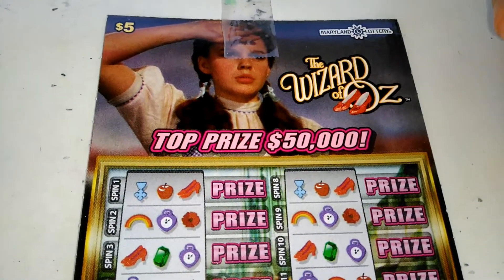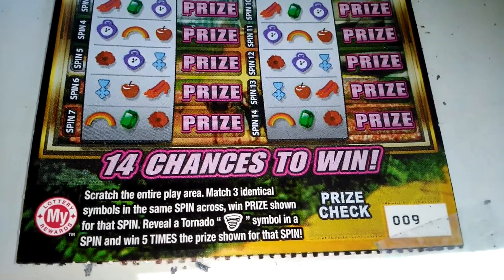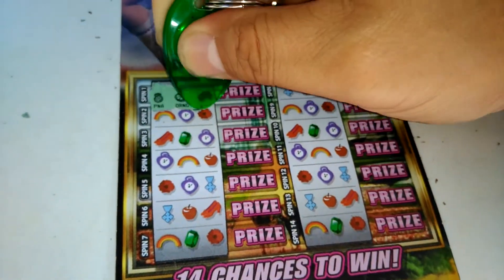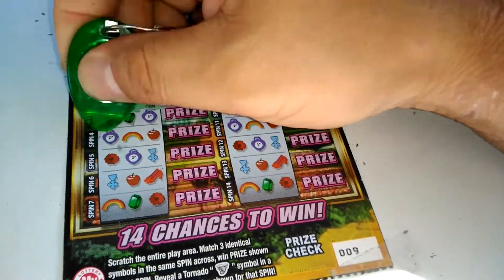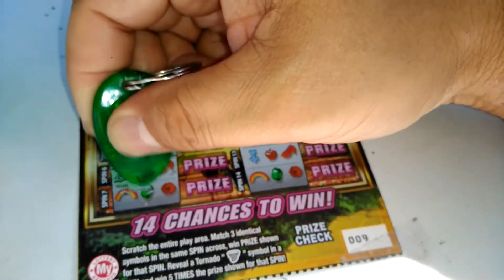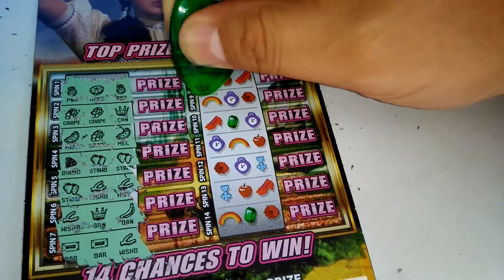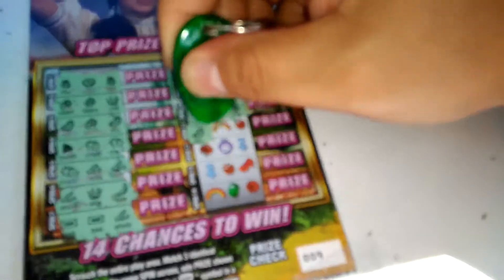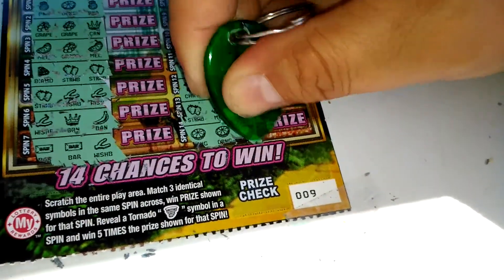2016 MARYLAND SCRATCHOFF (MIKE or MAC )#04